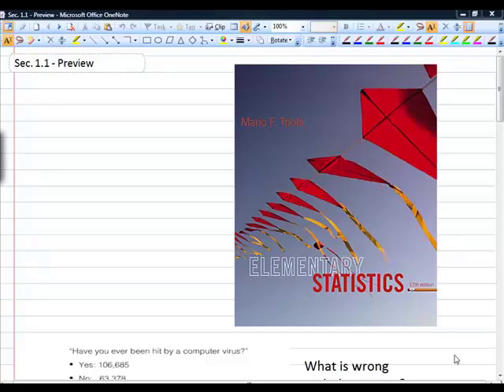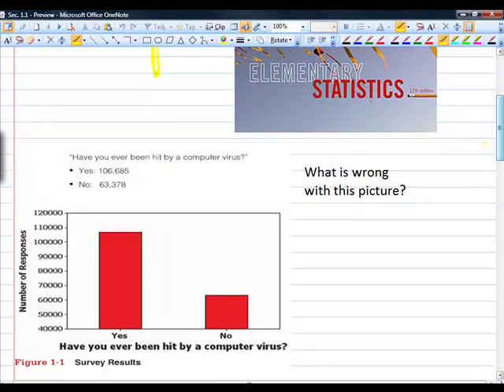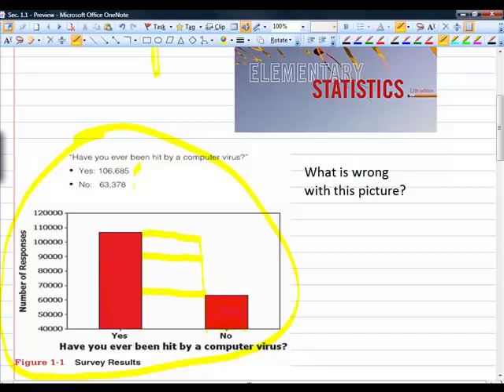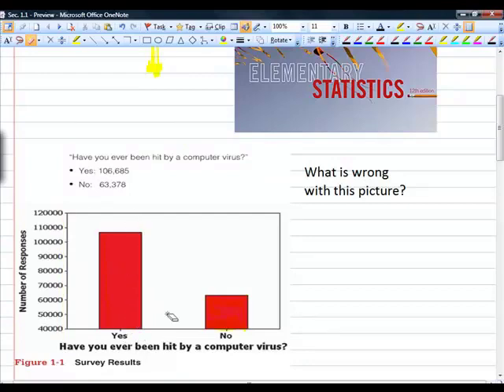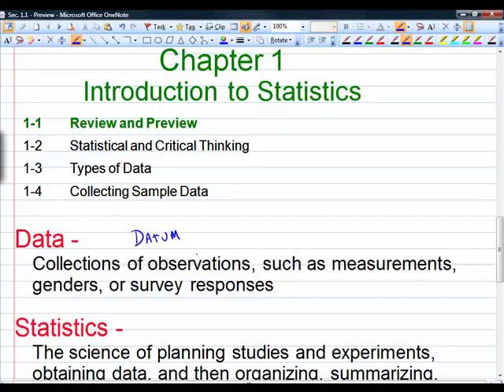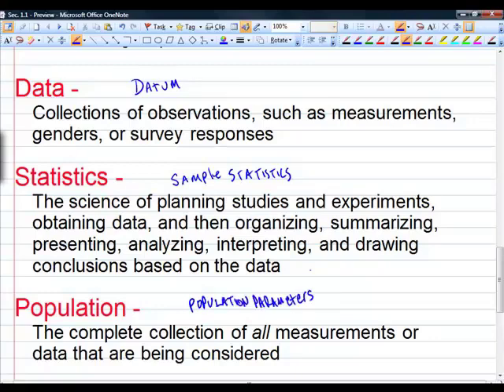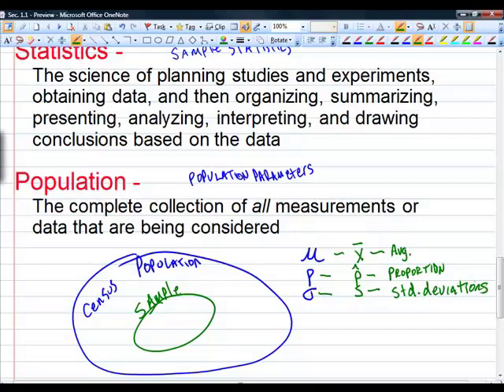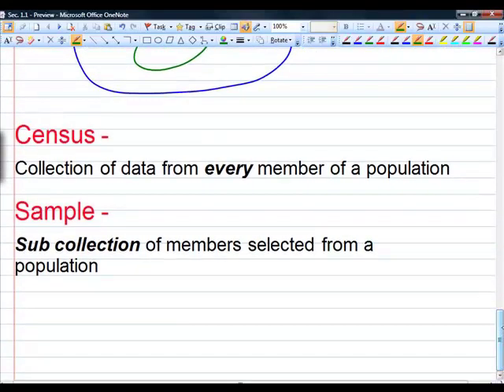Triola 12e Sec 1.1 Intro to Stat